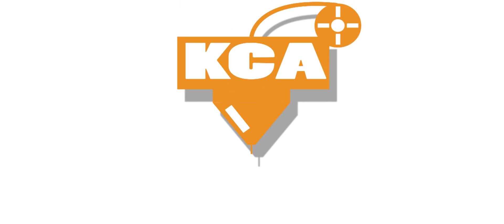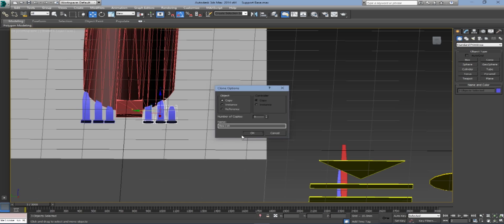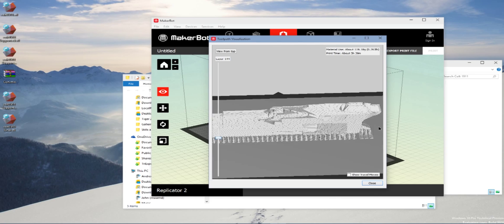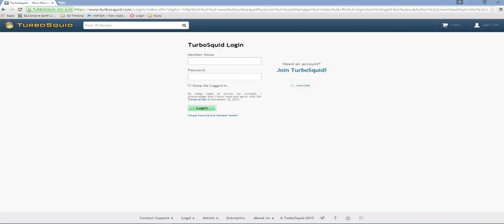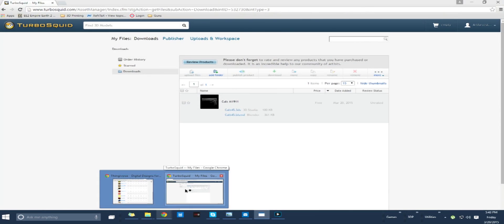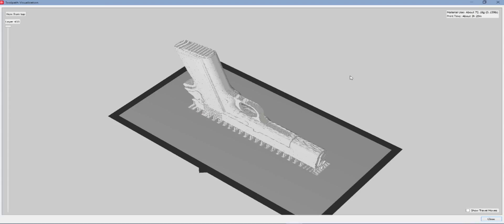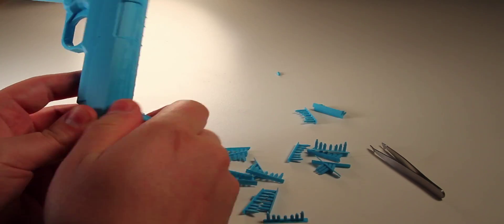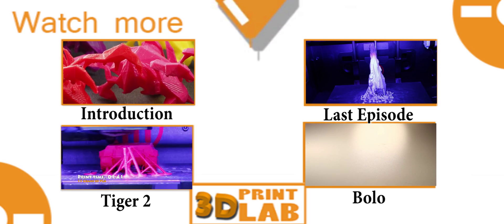3D Print Lab - Colt 1911 [Non-functional]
It's about to get heavy.